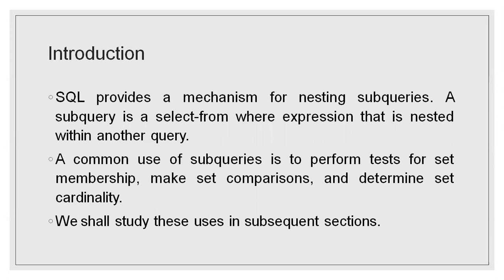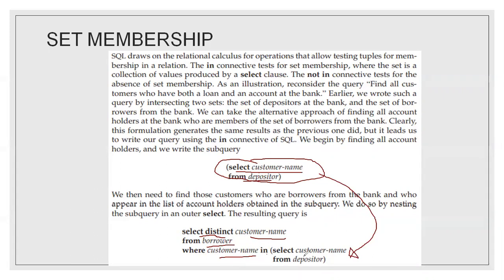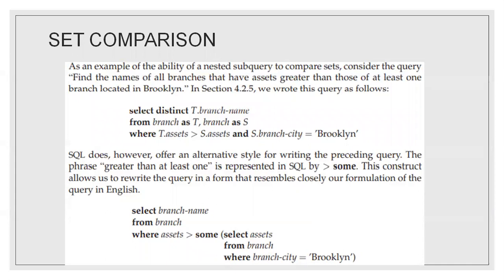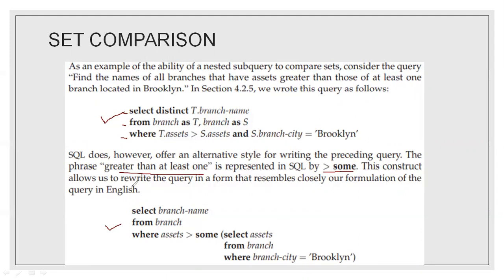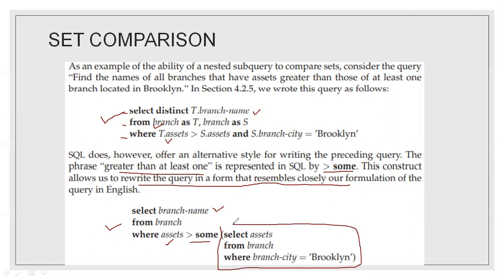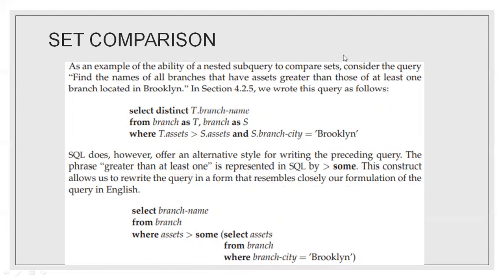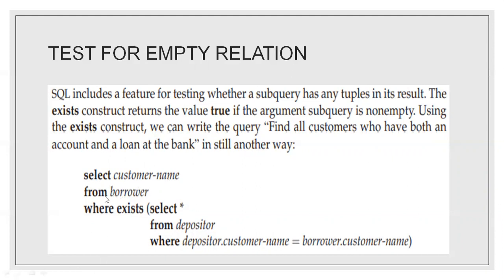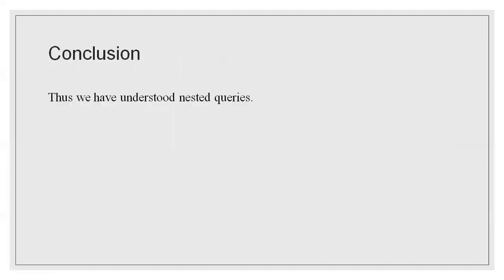Lecture 34 Nested Sub queries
SQL provides a mechanism for nesting subqueries. A subquery is a select-from where expression that is nested within another query. A common use of subqueries is to perform tests for set membership, make set comparisons, and determine set cardinality.